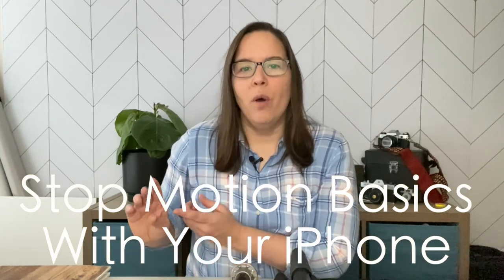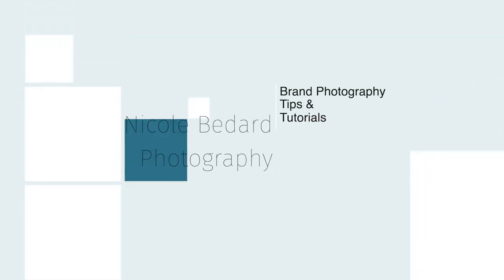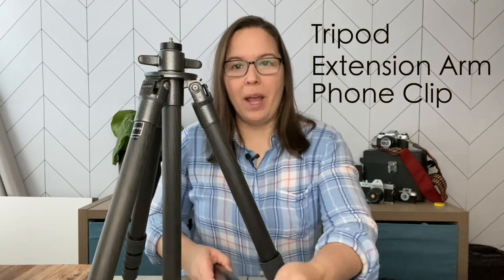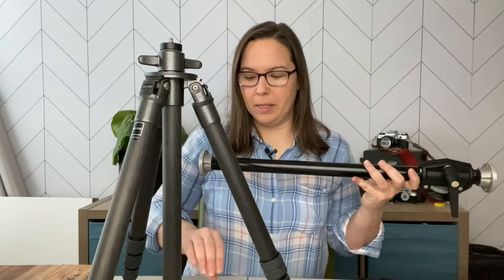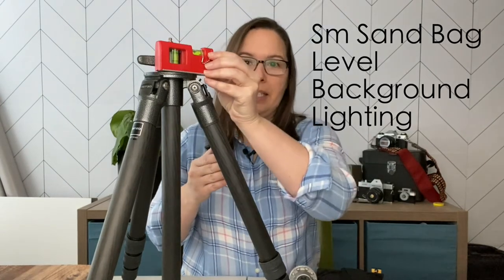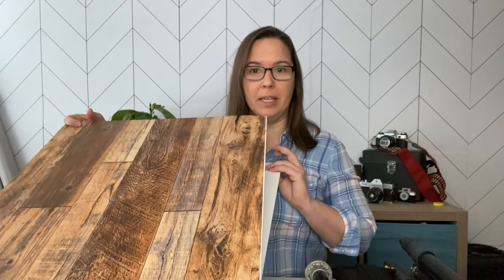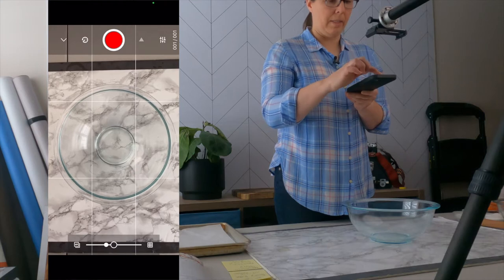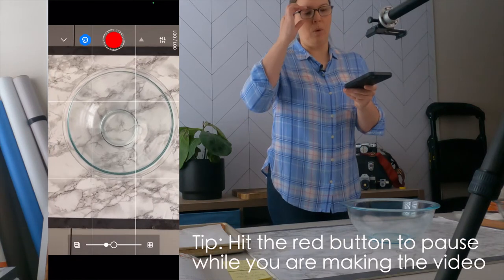Stop Motion iPhone Basics Tutorial (Gear, Demo & Edit Process)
Stop motion videos can be a fun way to highlight a new product, behind the scenes, recipes, collaborations and more. As a brand photographer I use these for my own social media branding and wanted to show you my gear my process and how I edit.  The final stop motion video made in this tutorial consisted of 51 images and was 10 seconds long.

Timestamps

0:00-1:41 Intro
1:41-6:44 Gear I Use
6:44-22:01 My Process
22:01-26:00 Edit A Stop Motion

Products Used:
Any purchase helps me enjoy another cup of coffee!
iPhone attachement
Joby GripTight Pro 2 (this fits my iPhone 11 and can easy rotate to horizontal and vertical positions)
Tripod
Gitzo Tripod (This is my professional level tripod that I use for professional camera and gear)
Extension boom arm
Manfrotto arm (use this with the Gitzo Tripod for capture overhead video and images)

Sandbag: Empty 5lb sandbag
Magnetic pocket level

Lighting
Flashpoint Xplor600Pro (with transmitter)
Flashpoint Glow 38" Portable Softbox
Avenger Lightstand W/ Boom (found at B&H.com)